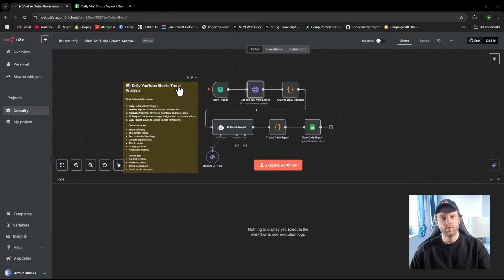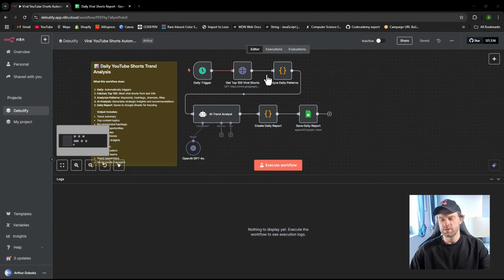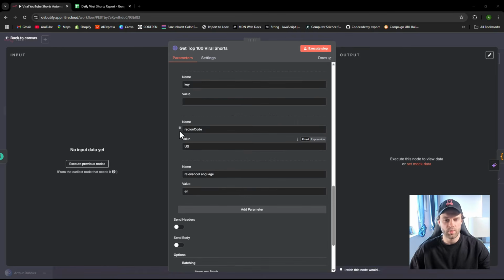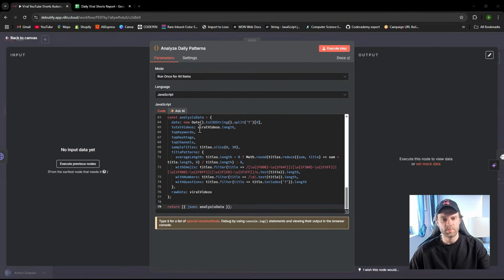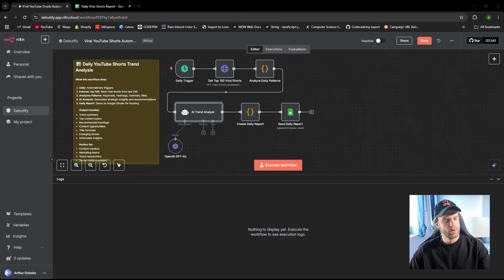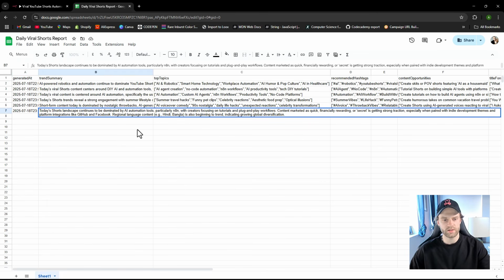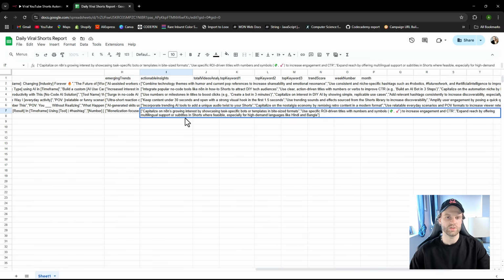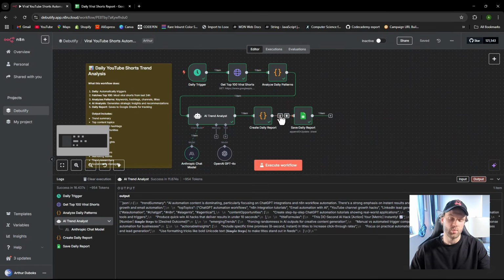AI Agent Scrapes Viral Youtube Shorts FREE no code (Free n8n template)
🌟Automate Your YouTube Shorts Research with This Beginner-Friendly n8n Workflow!

In this video, I’ll walk you through how to set up an automated daily workflow in n8n that pulls and analyzes the top 100 YouTube Shorts in your niche — whether that’s AI, tech, or any topic you choose.

🔧 You’ll learn how to:
Import and customize a ready-to-use JSON template
Connect your YouTube and OpenAI API keys
Filter Shorts by views, country, language, and keywords
Automatically summarize trends, hashtags, content ideas, and hooks
Send insights straight to a Google Spreadsheet
Fix common setup issues and run the workflow manually

Whether you're a content creator, marketer, social media manager, or trend researcher, this is a game-changing automation to stay ahead of YouTube trends.

⏰Timestamps
0:00 – Intro & What This Video Covers
0:38 – Who Should Use This Tool (Creators, Marketers, etc.)
1:15 – Downloading & Setting Up the Workflow
2:04 – Adding YouTube & OpenAI API Keys
2:20 – How the Daily Automation Works
3:32 – Filtering for Relevant YouTube Shorts
5:09 – Analyzing Data with JavaScript
6:00 – Feeding Data to the AI Agent
7:15 – Formatting Data for Google Sheets
8:46 – Reading Final Output in Spreadsheet
10:41 – Final Thoughts & Troubleshooting Tips